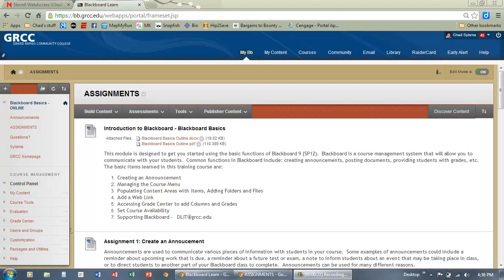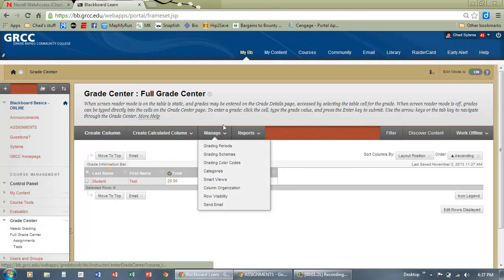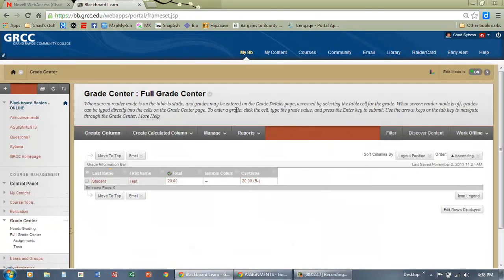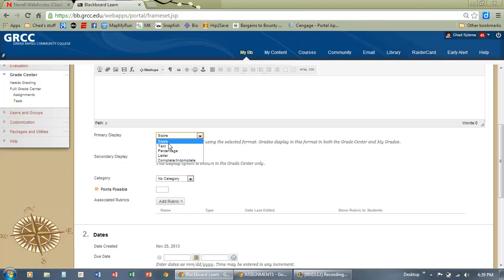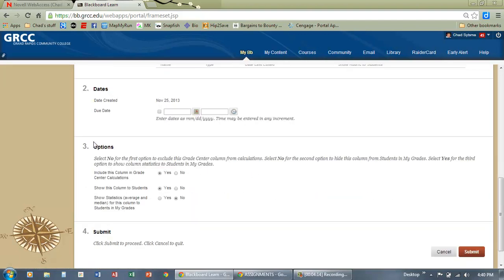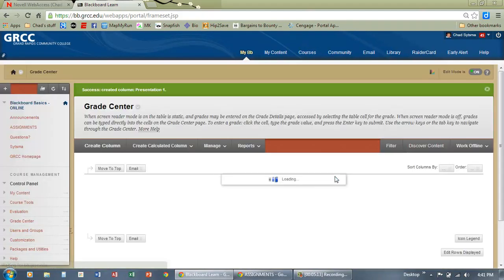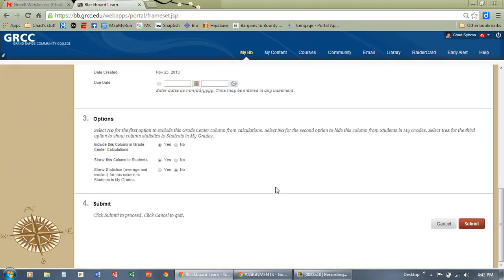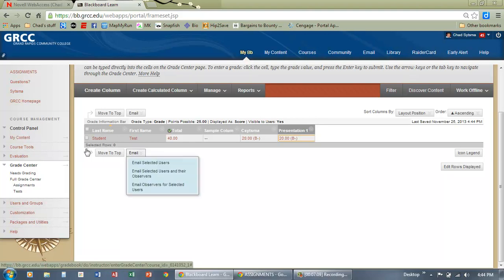Blackboard Basics - "Create a Grade Center Column"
Presentation by Chad Sytsma, 2013.